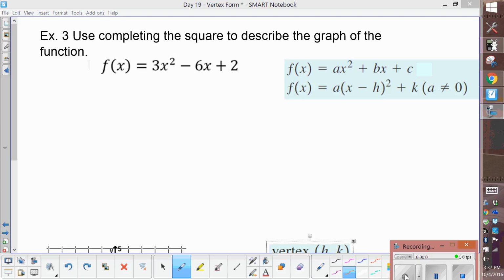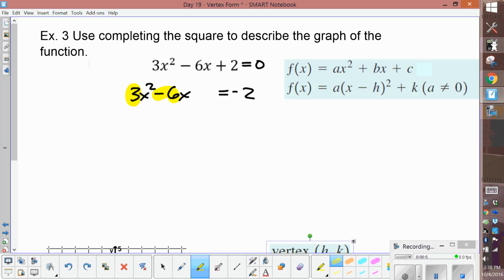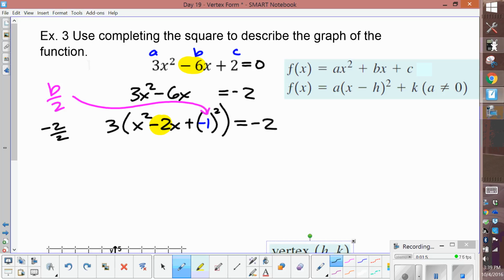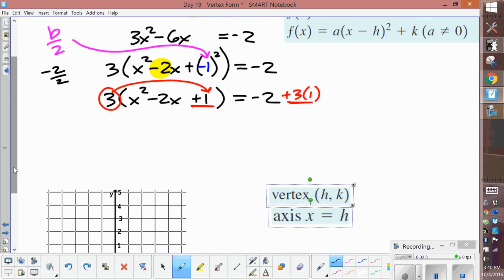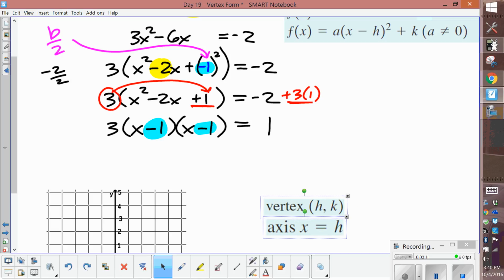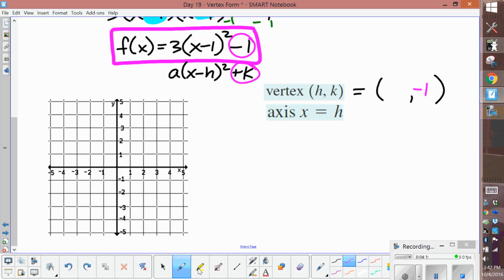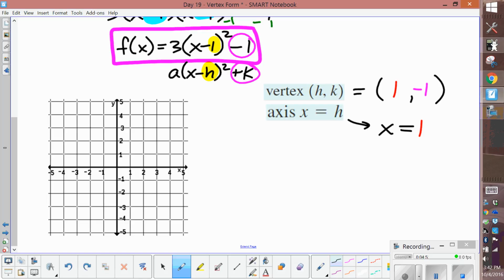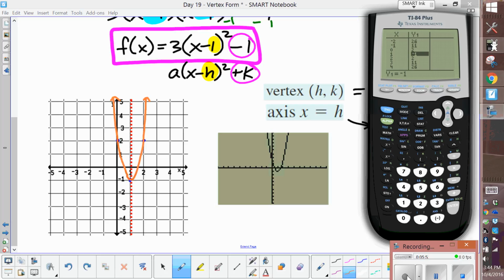Pre-Calc Vertex Form Ex 3